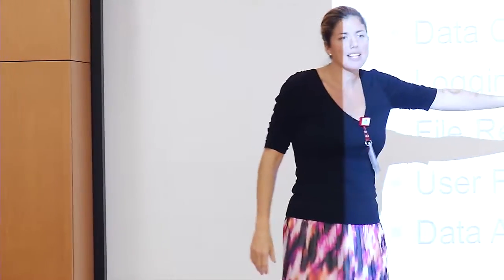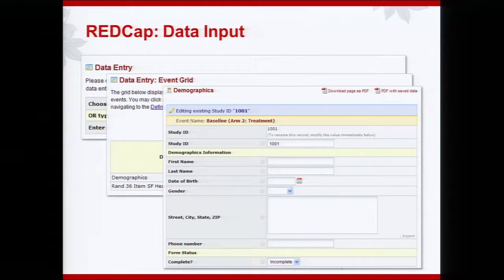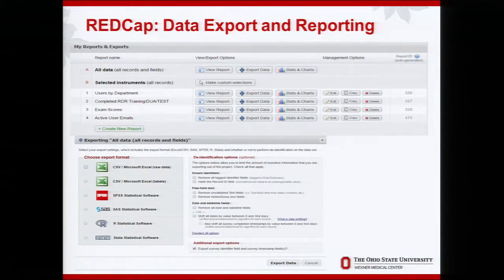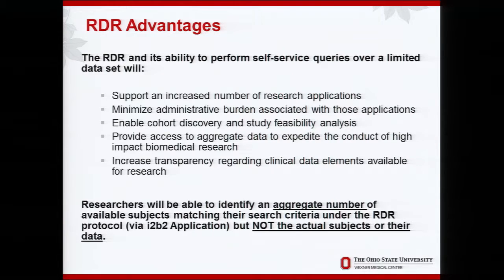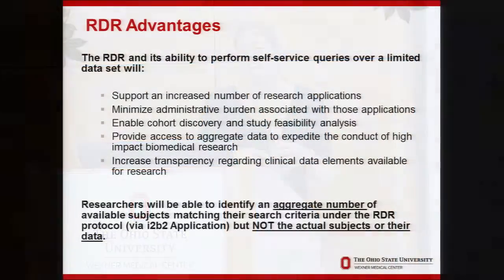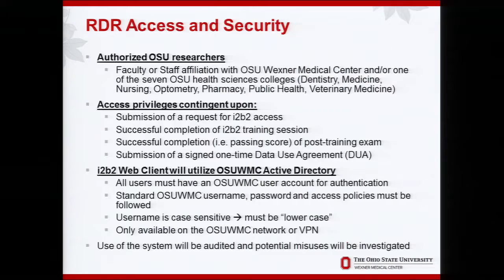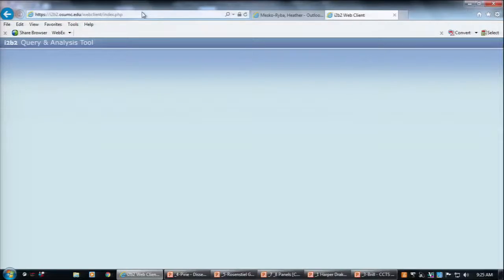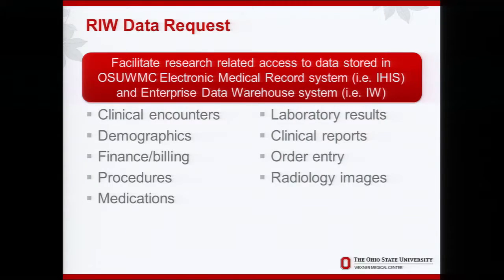Tools of the Trade: Intro to Translational Research - Research Informatics Tools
Research Data Repository (RDR), REDCap, Registries & More presented by Amy Drake & Jeremy Harper, Research Informatics Services, Department of Biomedical Informatics, College of Medicine.